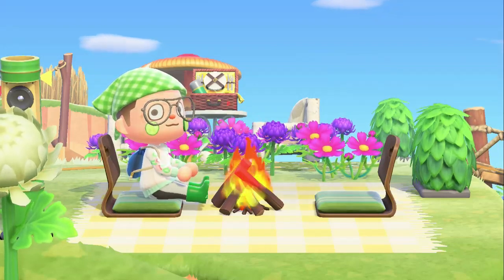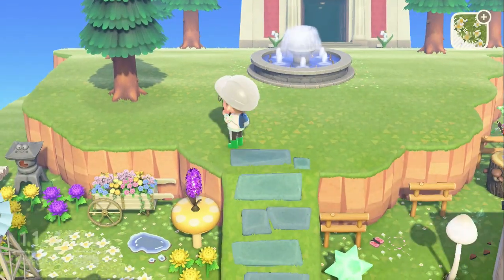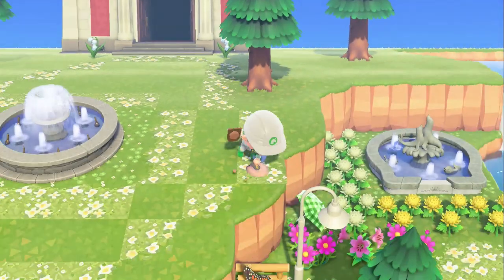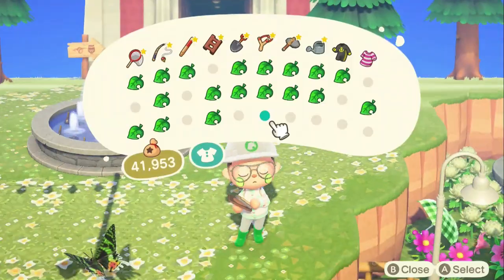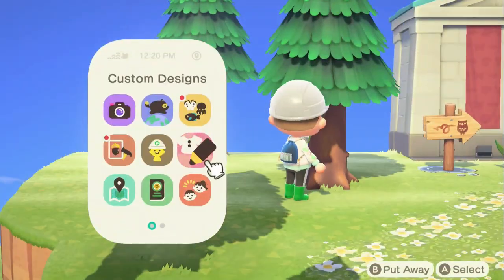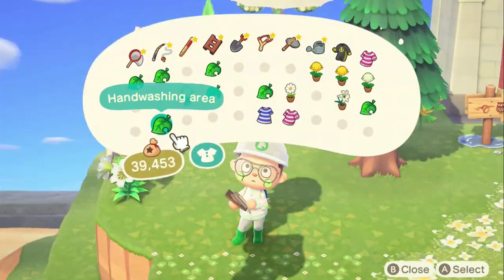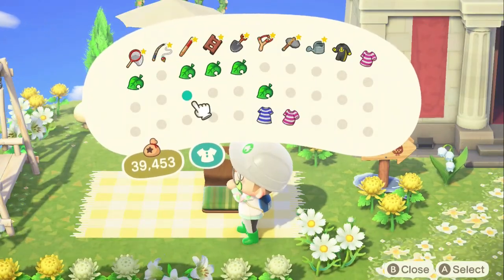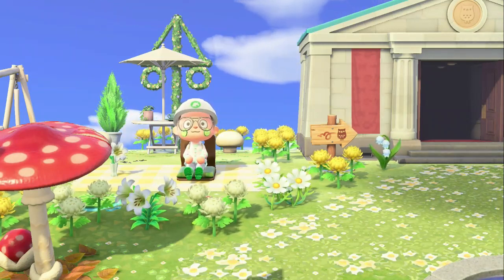Decorating a Springcore Museum!!! | Nick Plays